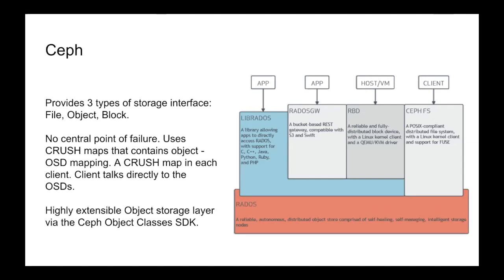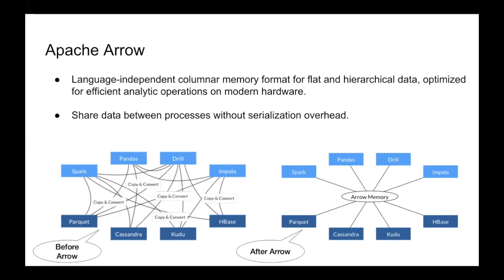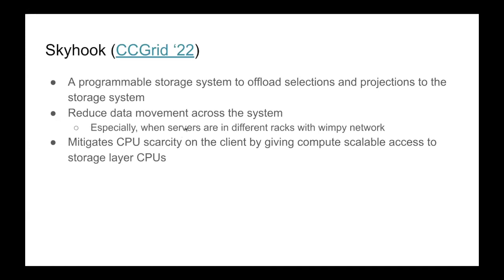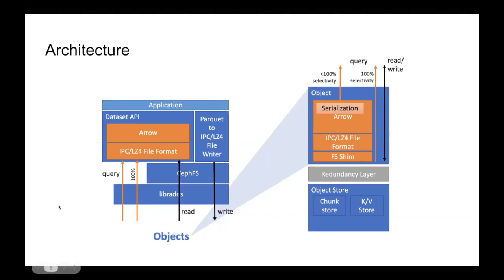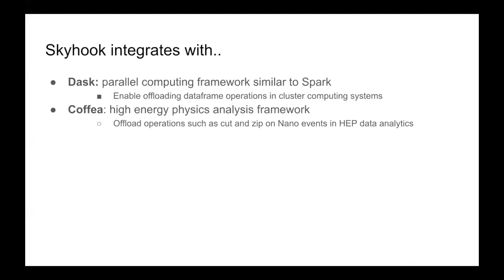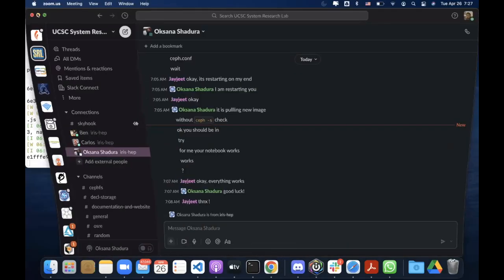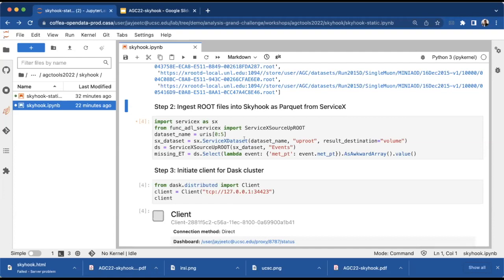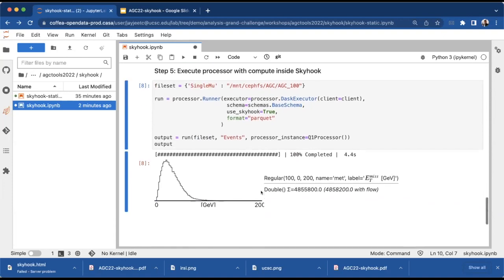"Data management with Skyhook" - Jayjeet Chakraborty